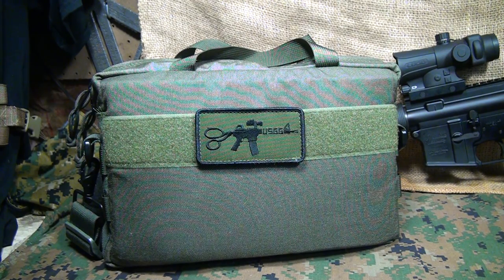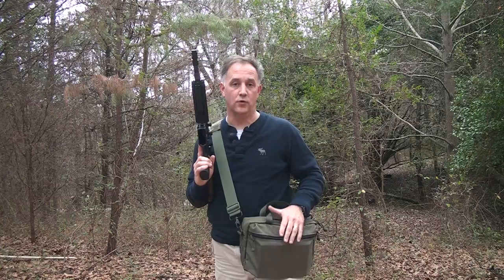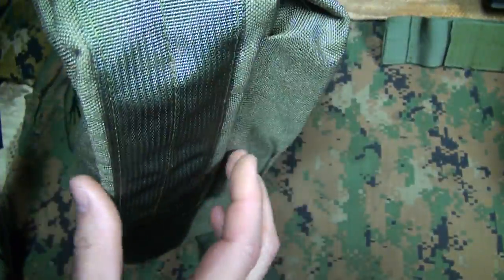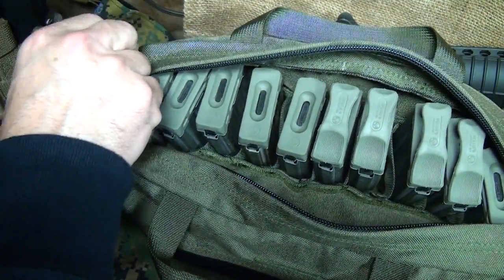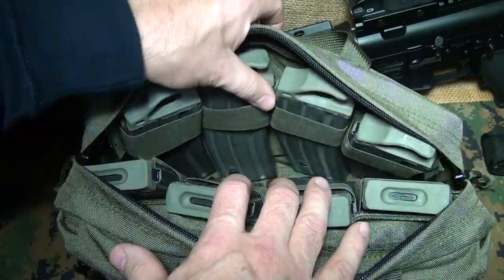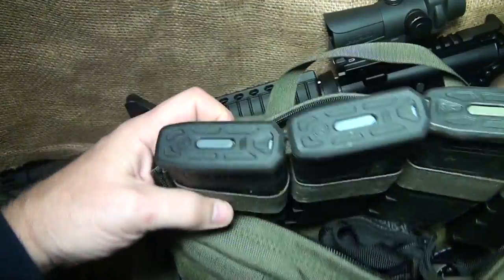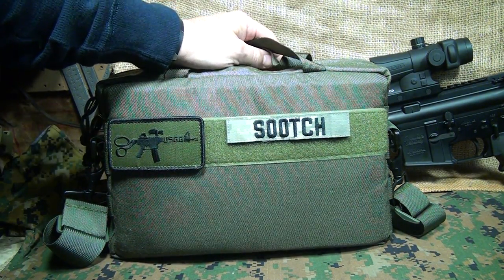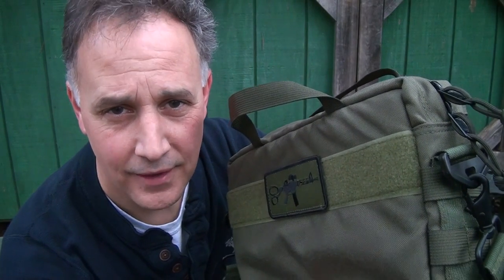US Grunt Gear Tactical Mag Bag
Fun Gun Reviews Presents: US Grunt Gear Tactical Mag Bag. Able to hold ten AR-15 and six pistol magazines in a discreet bag that you can take on the go.